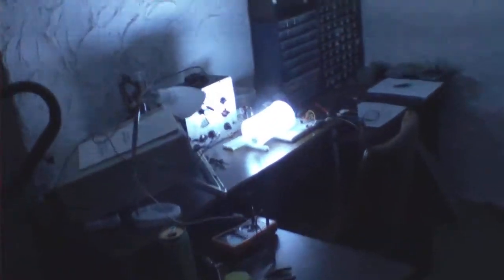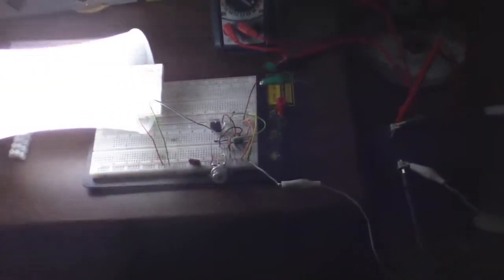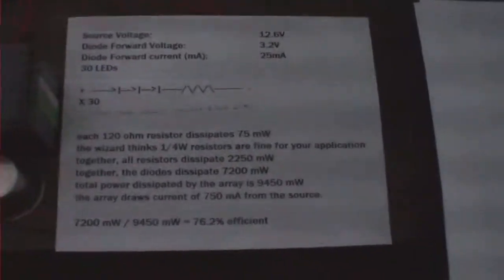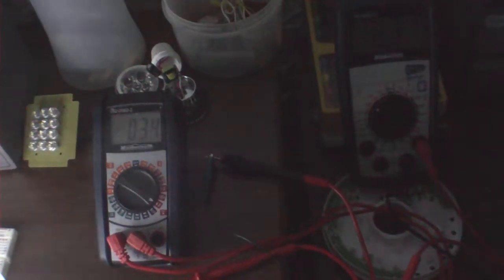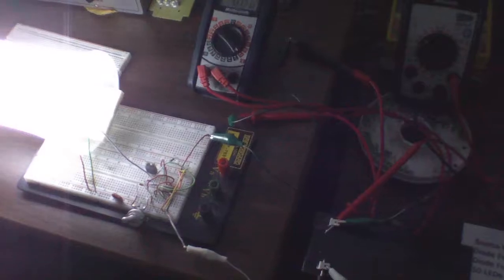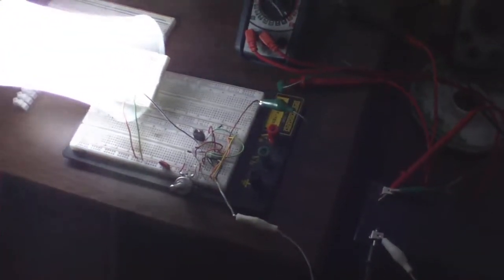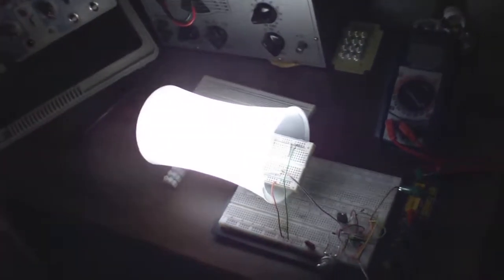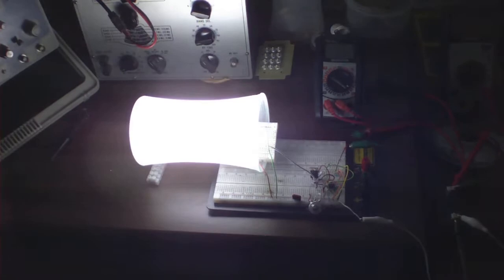PWM LED Lamp (90) 5mm 20KMCD Strawhats - No Resistors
In this experiment I get rid of the resistors normally used with current protecting LEDs, run the lamp on a simplified (cheap) Mosfet PWM I wired up, and put a couple of watts to light, instead of heat. Ran normally this circuit would require 30 (120 ohm) resistors (1/4 watts) or a single 4 ohm resistor, but an expensive one. I ran it conventionally through a 25-Ohm 3-Watt Rheostat, and it got too hot, had to shut it down. At that point it was drawing about 700 mA / 12.6V. While the AC marketplace offers plenty of solutions for LED lighting, the 12 volt market (in 3+ watt category) gets VERY expensive. This lamp is worth about 6 or 7 bucks, total. I compared my light running at 2 watts power, to an AC LED 2 watt lamp, and it was very close to the same illumination. The slightly less output, I believe was due to my diffuser. The light QUALITY, however, on the store bought was MUCH nicer.. I will never buy "Bright White" again, I much prefer 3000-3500 Kelvin. 6500 is TOO clinical, almost blue. The frequency on the LEDs is approximately 144 Hz, and only appears to flicker on the camera, not in real life.